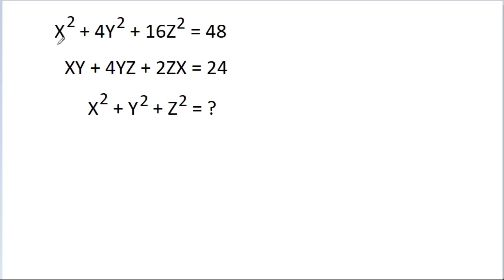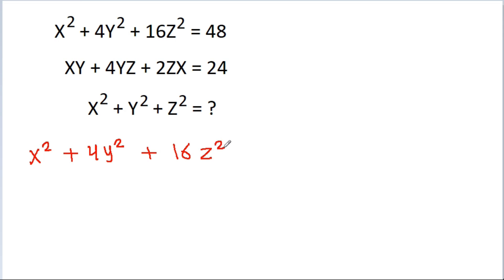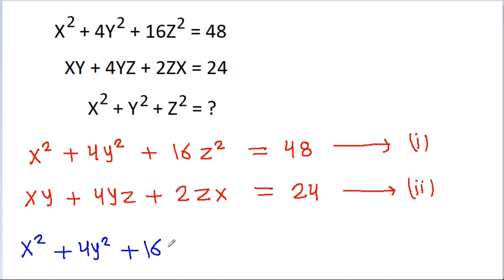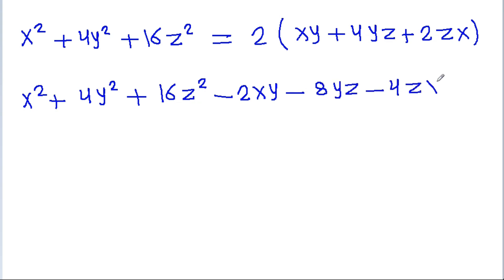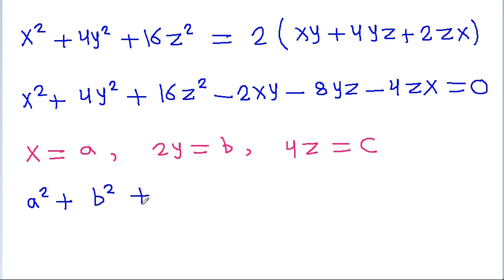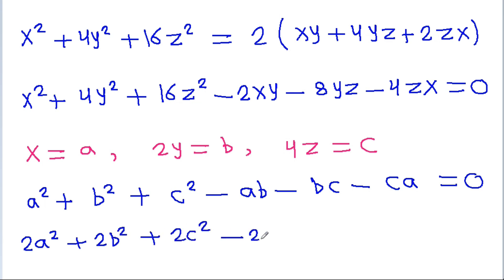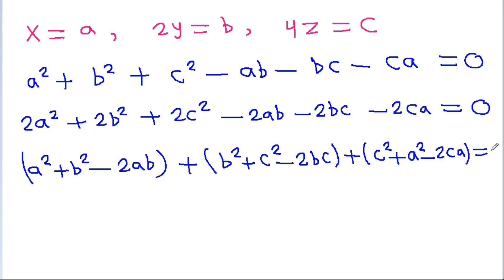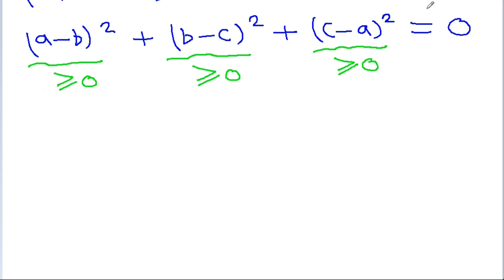2 Equation 3 Variable | Algebra Problem | Math Olympiad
A Nice Algebra Problem | Math Olympiad

x^2 + 4y^2 + 16z^2 = 48
xy + 4yz + 2zx = 24